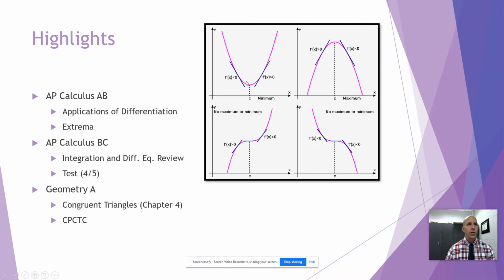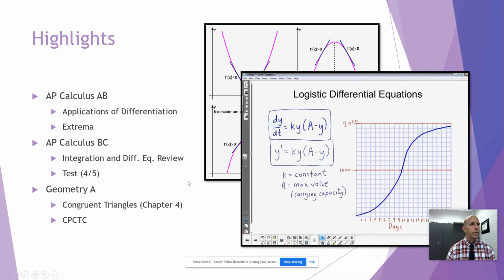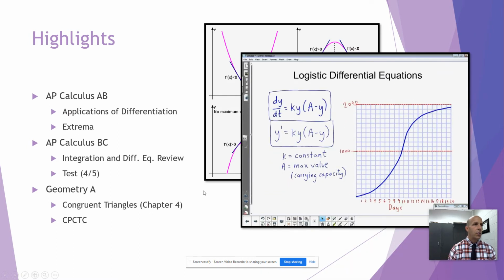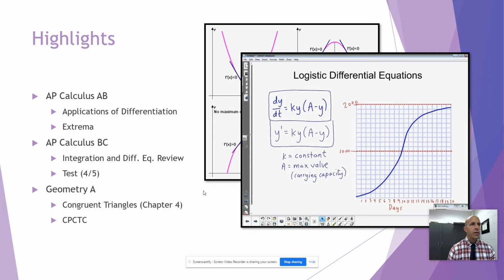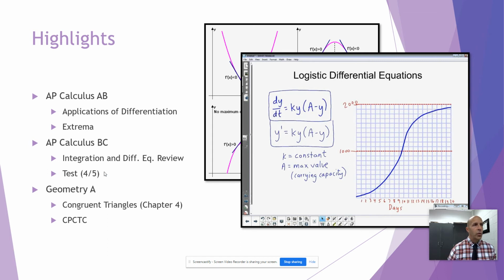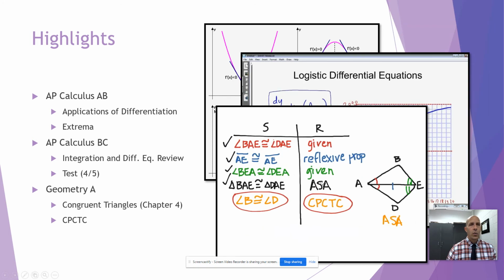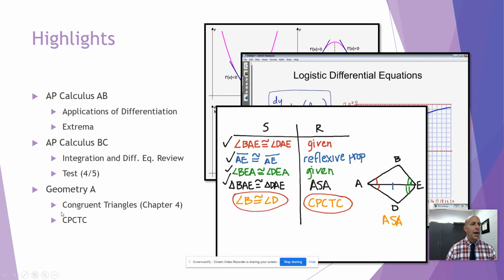Mr Allen Update for Week 11